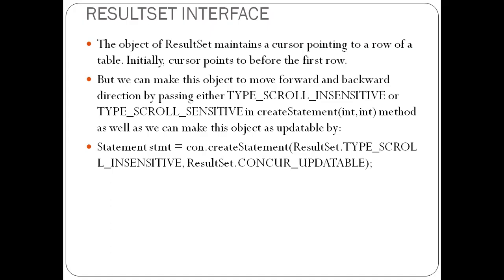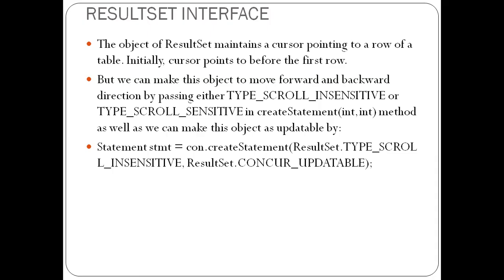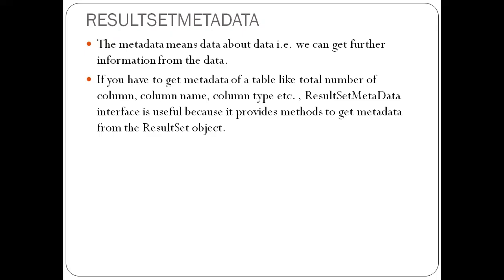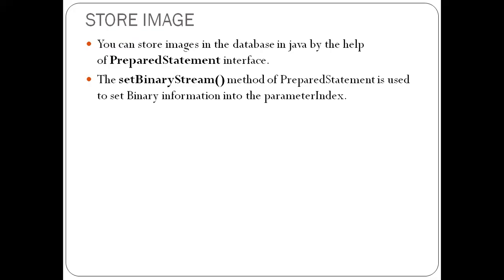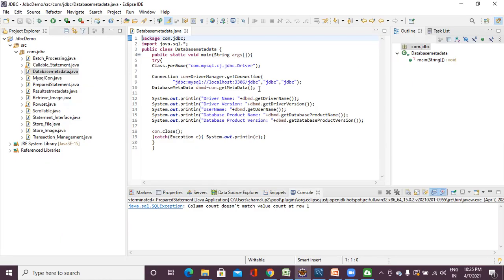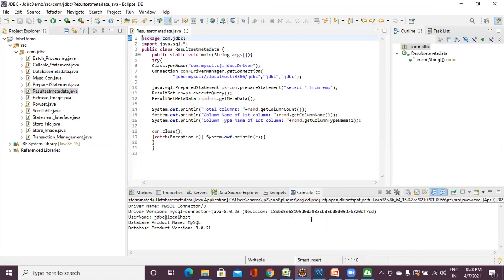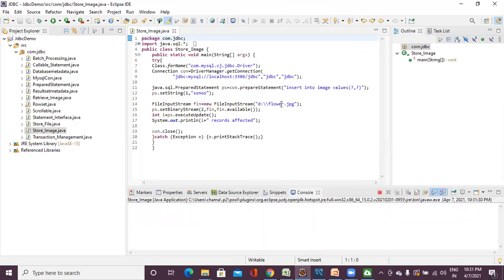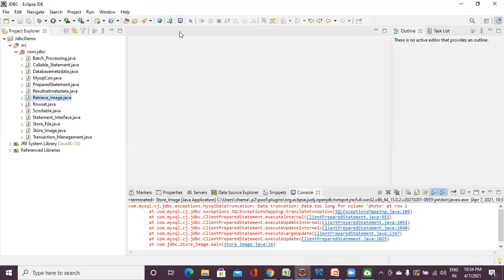Advance java complete guide from basic to advance. Part - 2